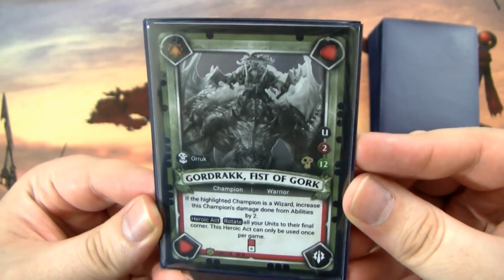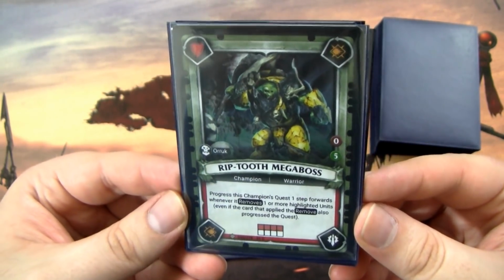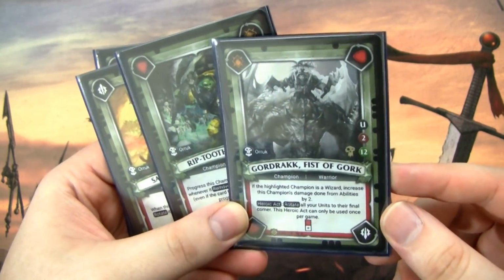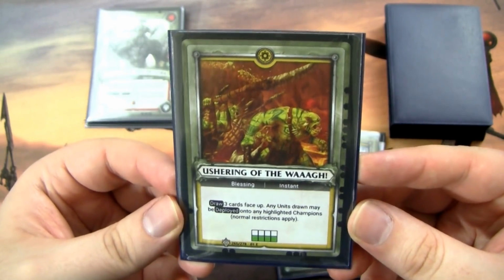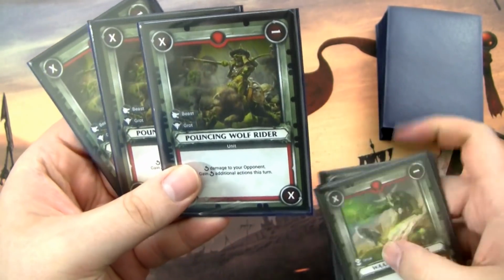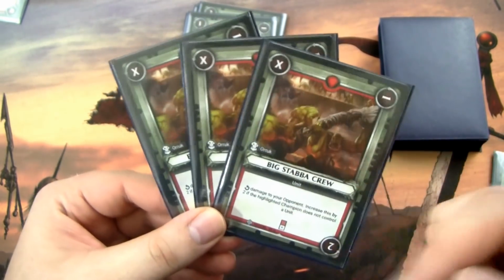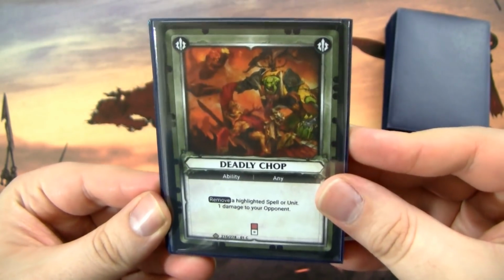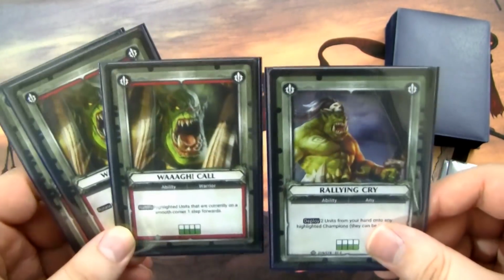Warhammer Age of Sigmar: Champions Deck Strategy ► More Warriors More WAAAGH! (Destruction Deck)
Warhammer Age of Sigmar: Champions ► CRUISIN' FOR A BRUISIN'

Also check out my video gaming channel VBC Trinity Games that I don't upload to anymore!

Also various Warhammer remixes.